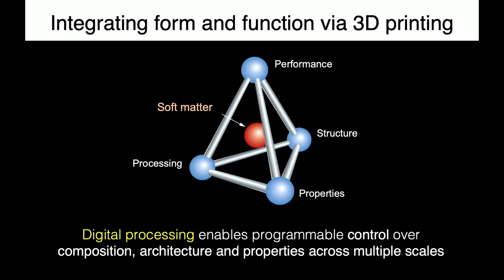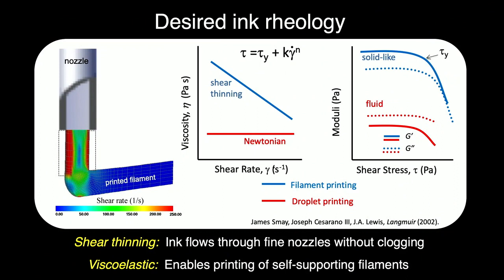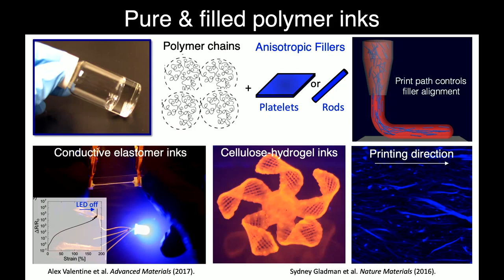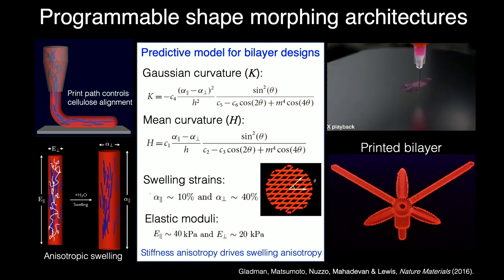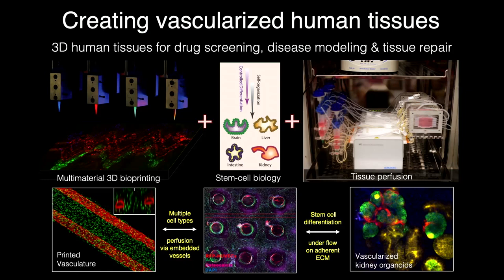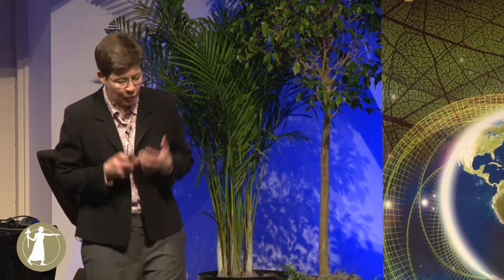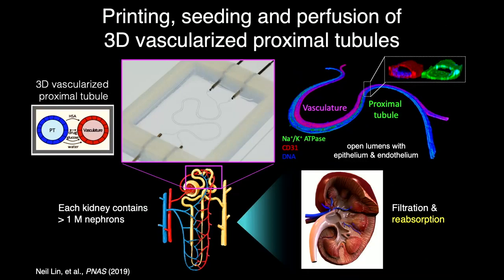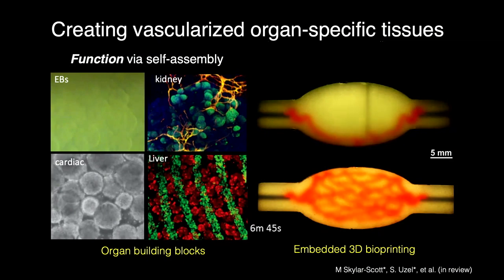Scientist Stories: Jennifer Lewis, Printing Synthetic and Living Matter in Three Dimensions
Jennifer has made pioneering contributions to the programmable assembly of soft functional, structural, and biological materials. These novel architected materials may find potential application in printed electronics, optical and structural metamaterials, soft robotics, and 3D vascularized tissues and organs.  Jennifer and her research team have developed new classes of soft functional inks for pen-on-paper electronics, flexible electronics, and 3D antennas.  They have also demonstrated a new route for creating shape-morphing architectures, known as biomimetic 4D printing.  Finally, they have recently developed a multi material 3D bioprinting method that enables the creation of thick vascularized tissues and 3D organs-on-chip.  Her work on microscale 3D printing was highlighted as one of the “10 Breakthrough Technologies” by the MIT Technology Review, while her bioprinting research was named “one of the top 100 science stories” by Discover Magazine.

To underpin these efforts, she leads a large, multidisciplinary research group that brings together fundamental expertise in soft matter, microfluidics, and additive manufacturing. Given her broad range of research, she is active in most of the Wyss Institute Focus Areas: Adaptive Material Technologies, Bioinspired Robotics, Biomimetic Microsystems, Systems Biology, and Programmable Nanomaterials.

Jennifer is the Hansjörg Wyss Professor of Biologically Inspired Engineering at the Harvard John A. Paulson School of Engineering and Applied Sciences. She earned a Sc.D. in Ceramic Science from the Massachusetts Institute of Technology. She has received numerous distinctions, including an election to the National Academy of Engineering, the NSF Presidential Faculty Fellow Award, the Brunauer Award from the American Ceramic Society, the Langmuir Lecture Award from the American Chemical Society, and the Materials Research Society Medal. She is a Fellow of the American Ceramic Society, the American Physical Society, the Materials Research Society, the American Academy of Arts and Sciences and a member of the National Academy of Inventors. She serves on the Editorial Advisory Boards of Advanced Functional Materials and Soft Matter. She has authored more than 150 papers and thirty patents. She is a co-founder of two companies that are commercializing technology from her lab.